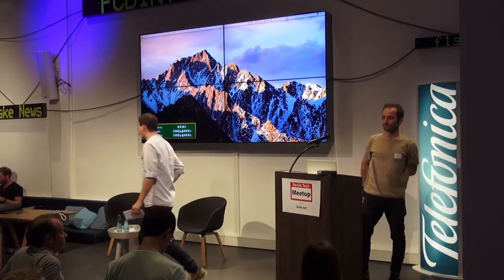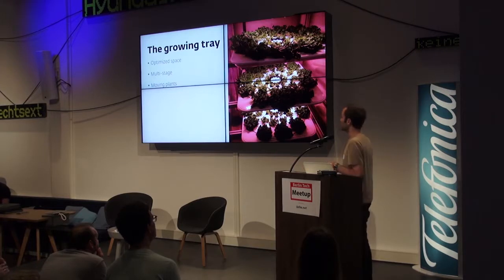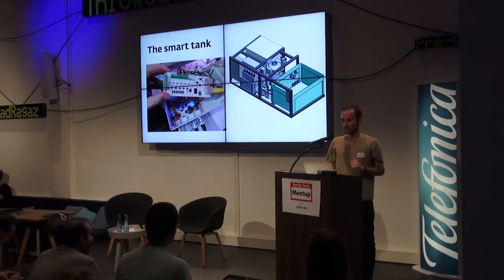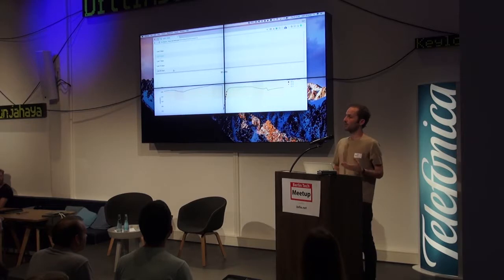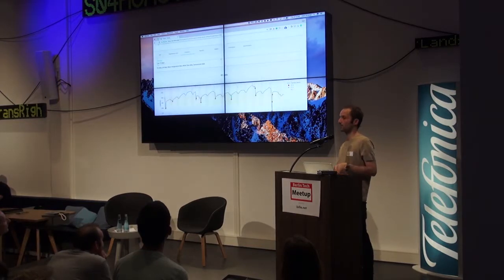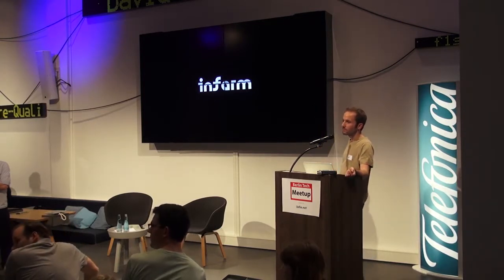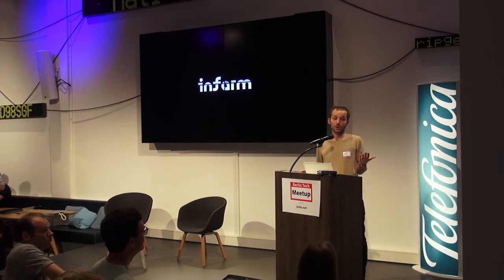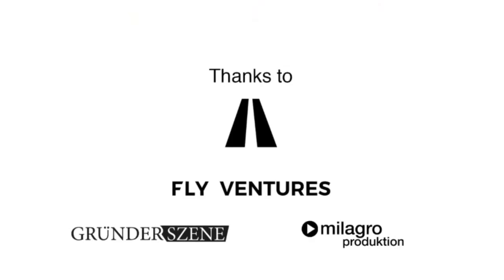31st Berlin Tech Meetup - infarm | 20.07.2017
Alain Scialoja, Chief Digital Officer at infarm, introduces us to what the urban farming network does and shows us a tech demo on how it works.

Infarm is pioneering on-demand farming services to help cities become self-sufficient in their food production, while eliminating waste and reducing their environmental impact.